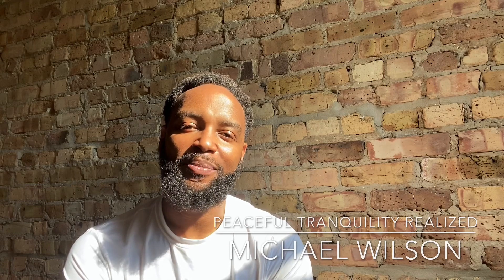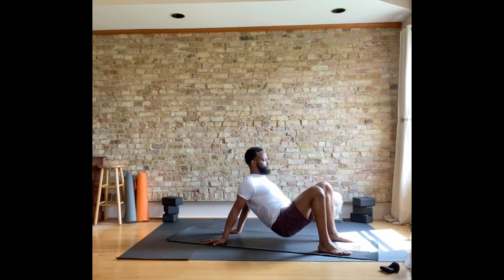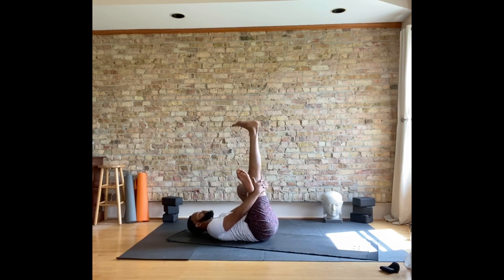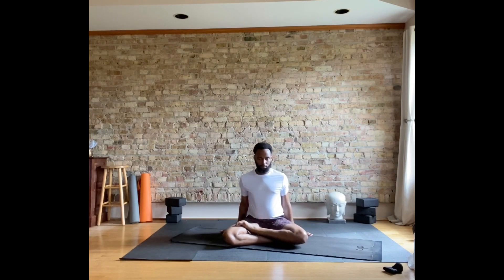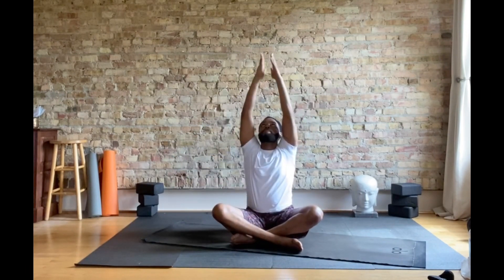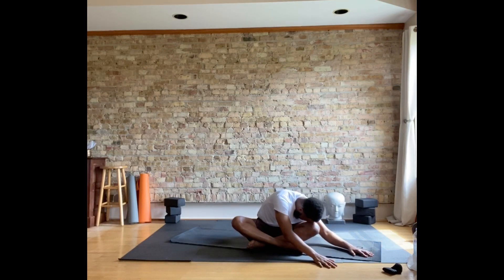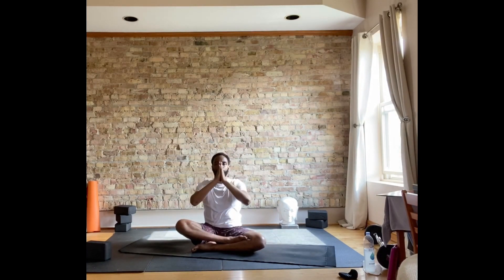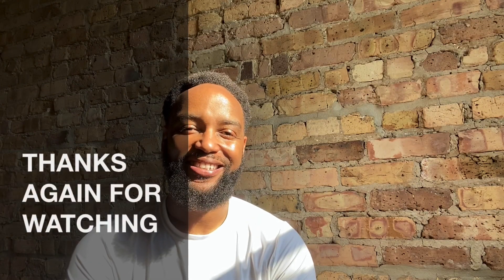50 minute yoga practice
50 minutes of yoga
Starting with breathing
Yin yoga
Spinal Twists
Core strengthen
Yoga flow
Balance and flow sequence